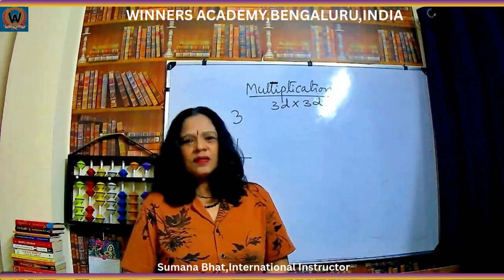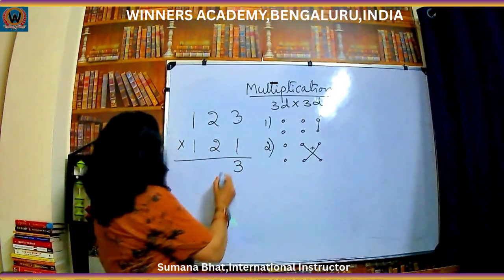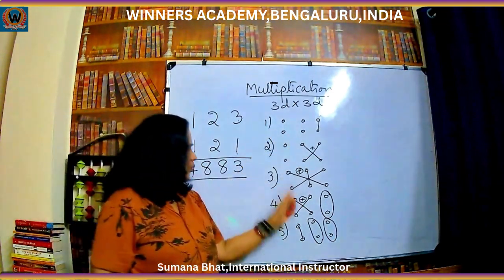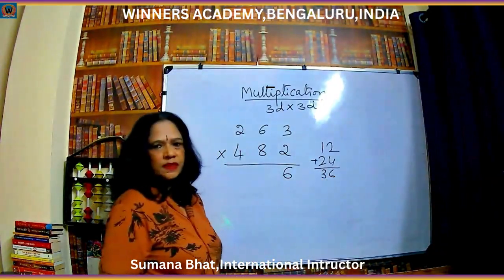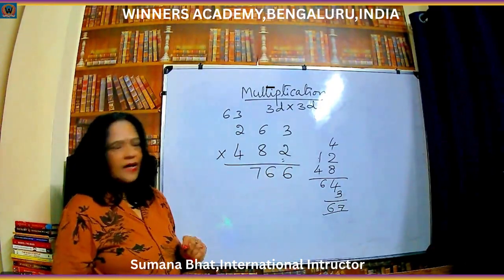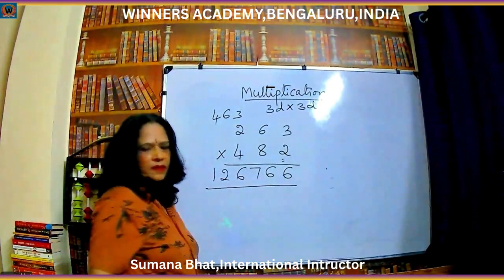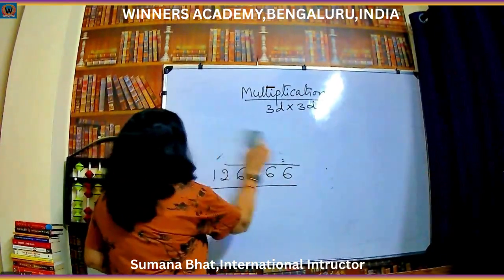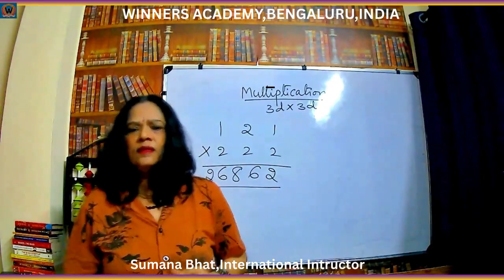Learn fast multiplication by Vedic math sutra! Video #12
Welcome to this Vedic Math tutorial! In this video, you'll learn how to solve multiplication problems quickly and accurately using powerful Vedic Math Sutras. These simple techniques help improve calculation speed, boost confidence, and save valuable time in exams.

In this video, you'll learn:
✅ Multiplication using Vedic Math Sutras
✅ Fast and easy multiplication tricks
✅ Step-by-step explanations with examples
✅ Mental math techniques for quick calculations
✅ Time-saving methods for school and competitive exams
This video is perfect for:
School students (Classes 4–10)
Parents
Teachers

Competitive exam aspirants (SSC, Bank, Railway, UPSC, CAT, CUET)
Anyone interested in improving mental math skills

vedic math
vedic math multiplication  tricks
3d×3d. multiplication
fast math
vedic math trick
multiplication  tricks
vedic math sutra